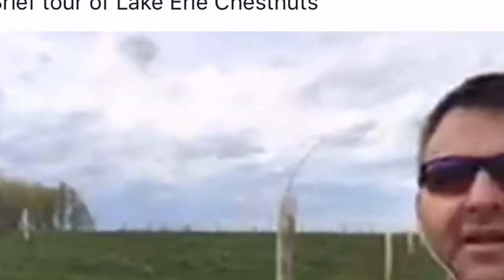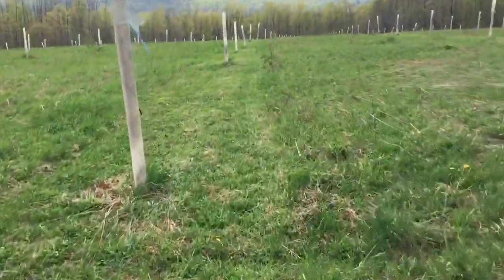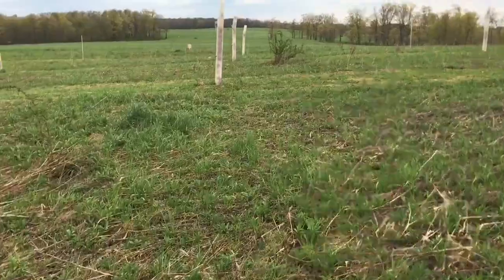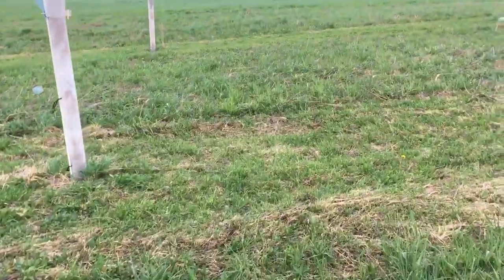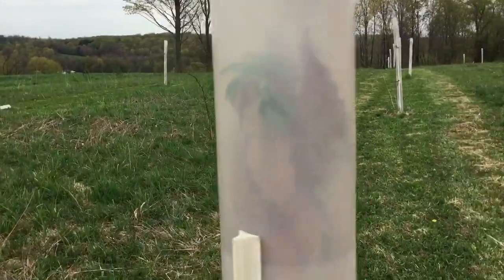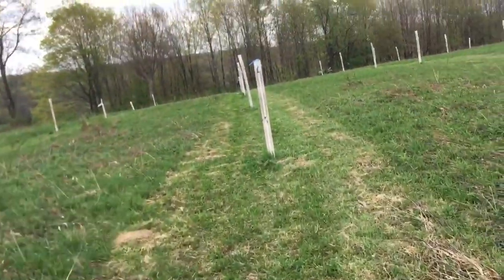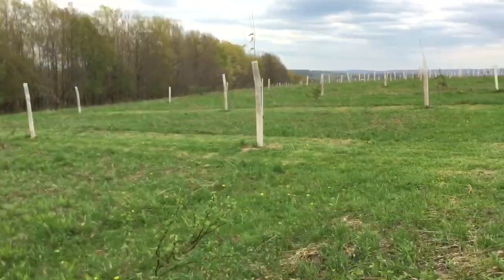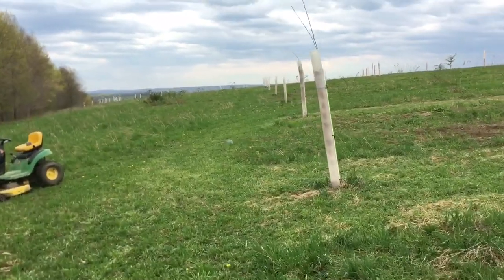Chestnut Update #28: Mowing & Walk Around the Orchard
Walking around the Lake Erie Chestnut Orchard.  I take you mowing and walk around the orchard discussing the tree tube's impact on leafing out.  Visit us at Facebook.com/LakeErieChestnuts